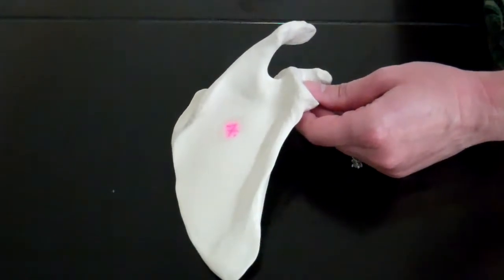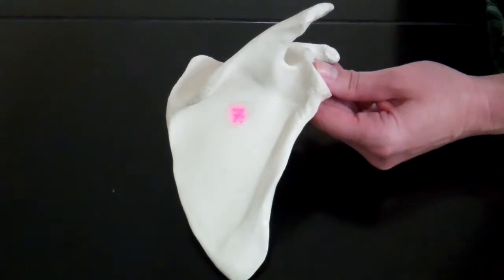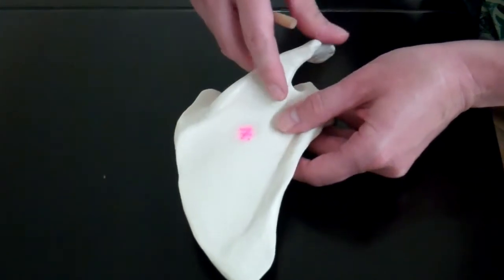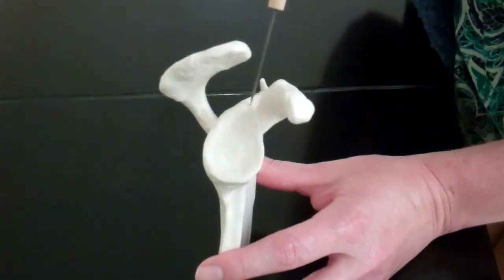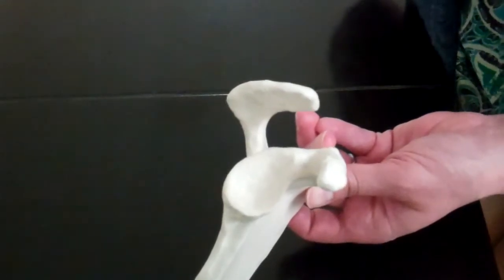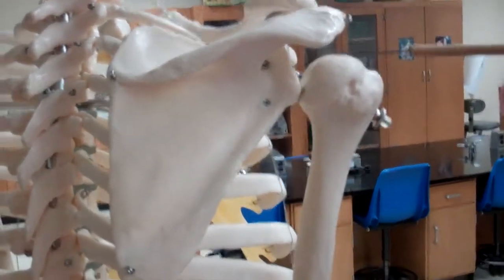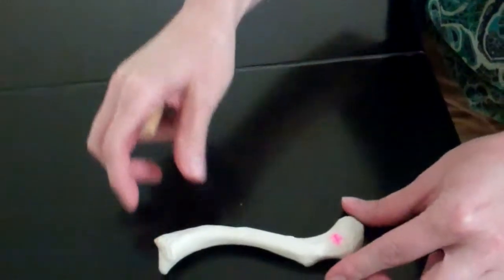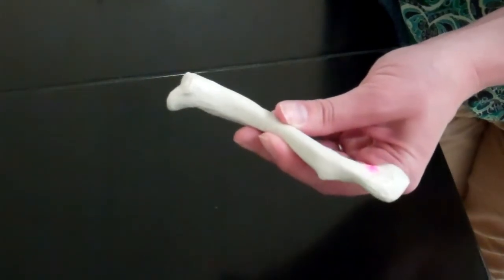Appendicular skeleton: Part 1 - Pectoral girdle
Corine and Marsha explain the scapula and clavicle for BIO244 - A&PI at CLC.